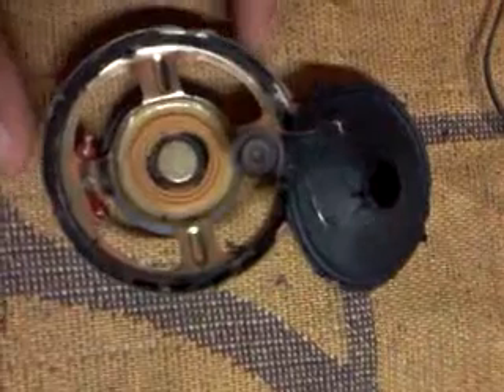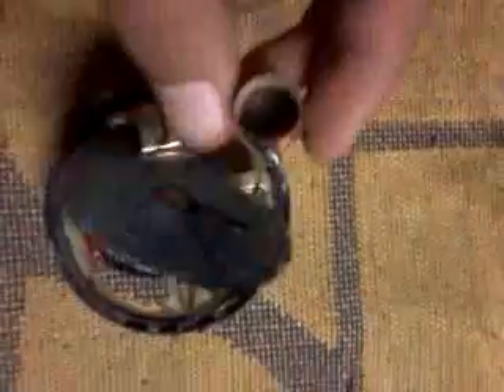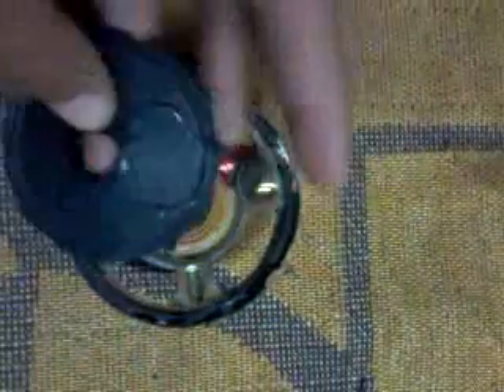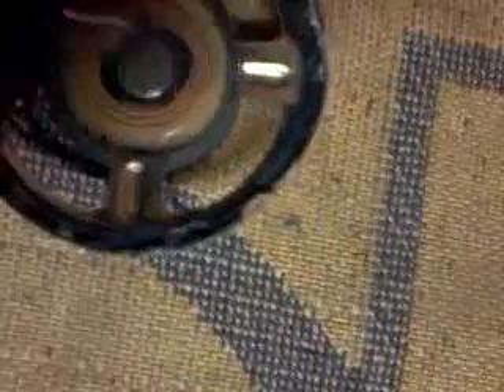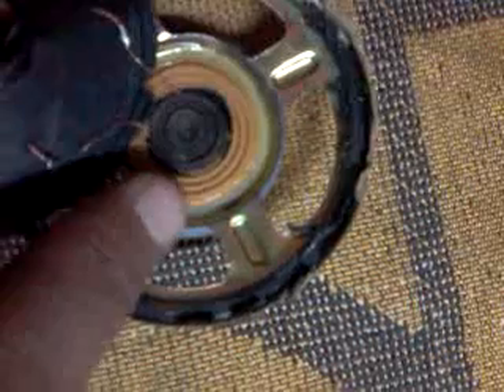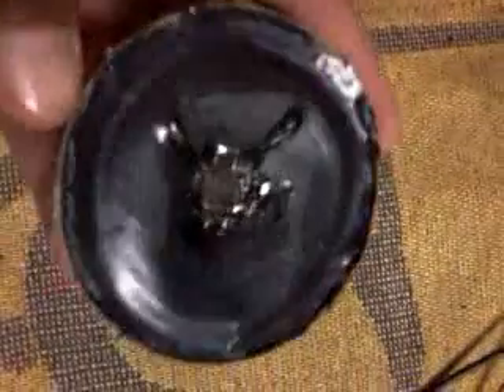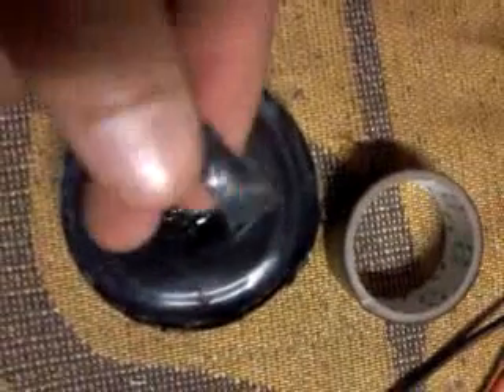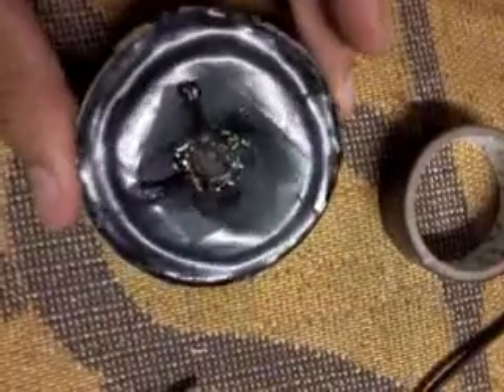How to fix your damaged speaker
Science & Technology